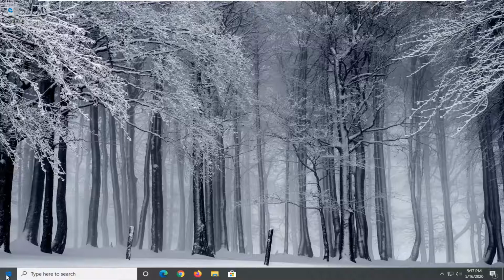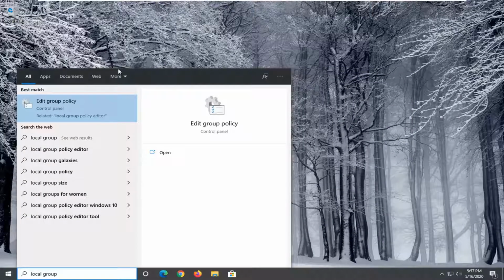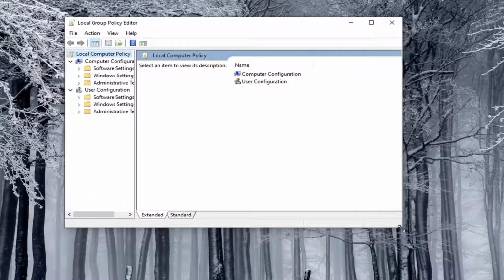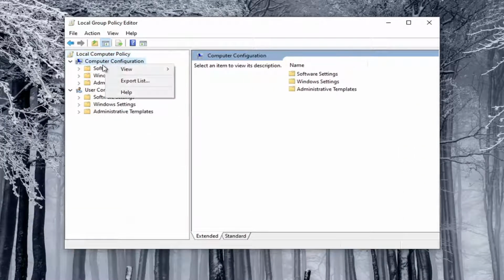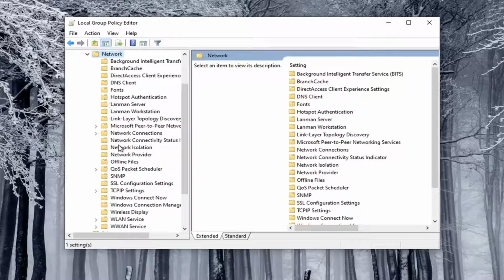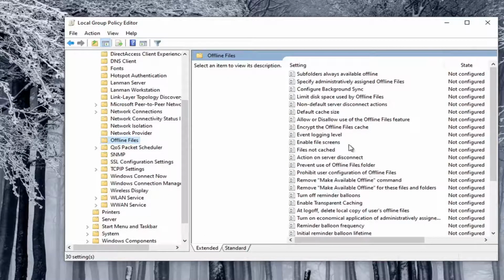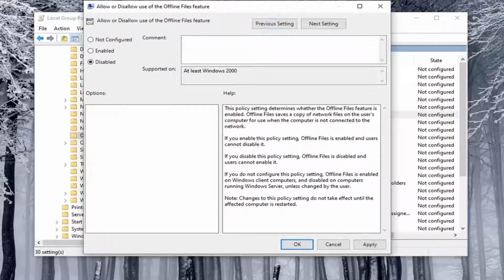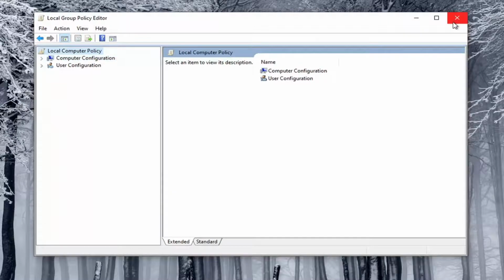How to Fix File Explorer Open Very Slow or Stuck in Windows 10 (100% Works)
Many users have already switched to Windows 10, but it seems that some of the users that have switched to Windows 10 are experiencing certain issues.

Some users are having file explorer problems with Windows 10, but fortunately, there are few solutions that you can try.

Many users have complained that when they open file explorer, it hangs there for many seconds and even for minutes showing message Working on it. Users who are even having SSD installed OS are also complaining about this problem.